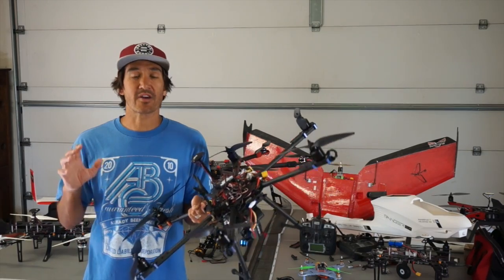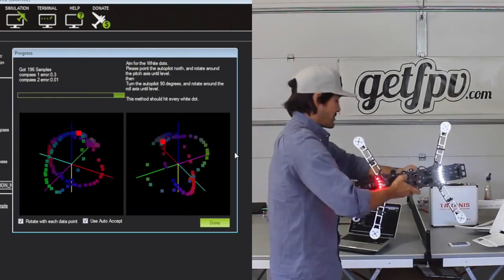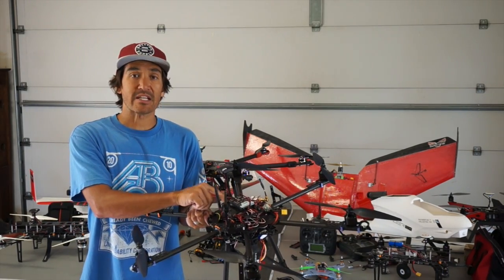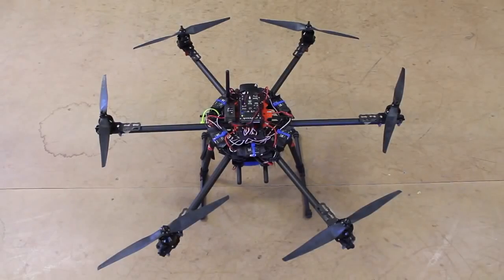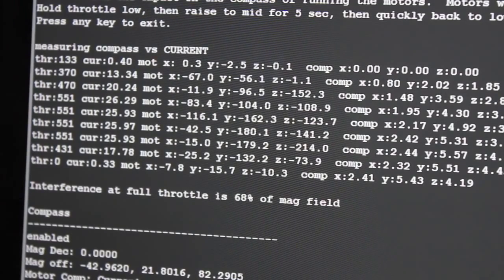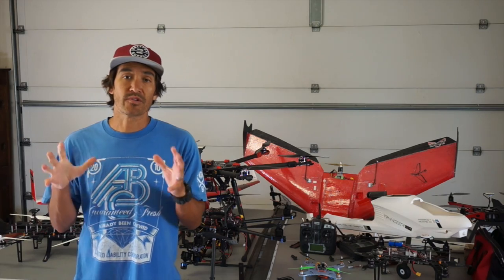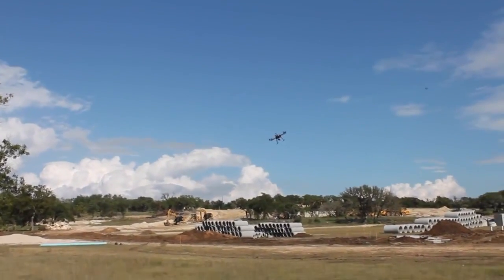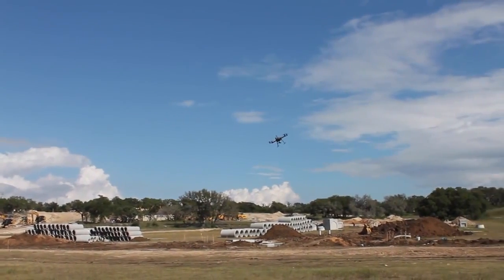APM/Pixhawk Tips for Good Loitering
I wanted to share some tips that I feel are important for improving your loiter flight mode with APM and Pixhawk. The in-depth segments covered in this video can be found below: